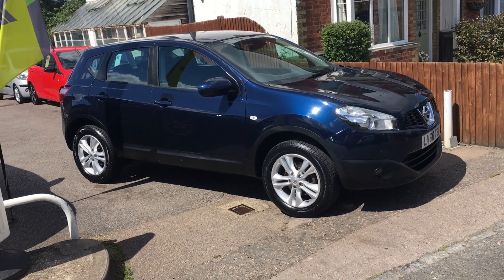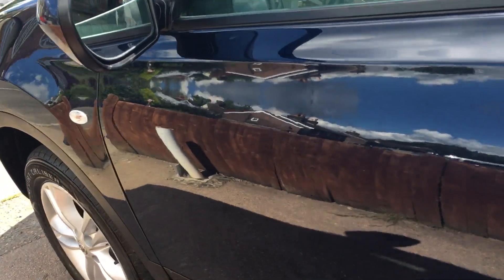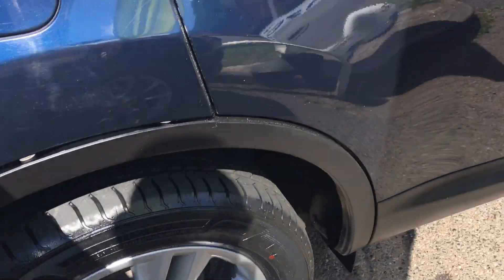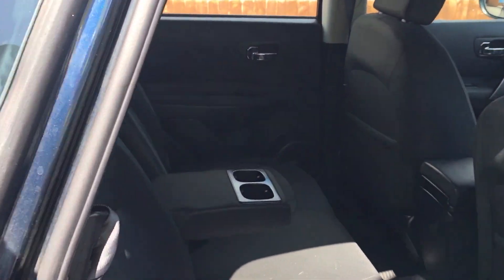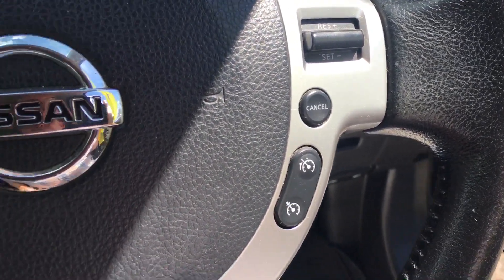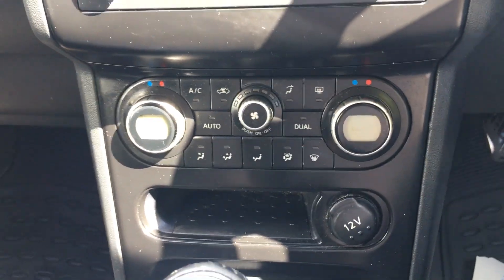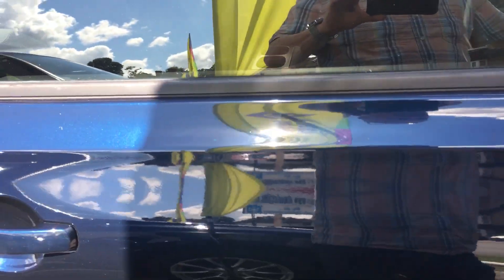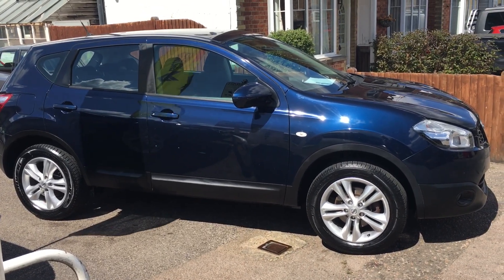Nissan Qashqai 1.5 dCi Acenta 2WD Euro 4 5Dr @ VFM Autosales Ltd Groombridge